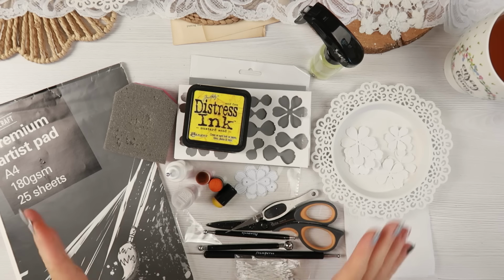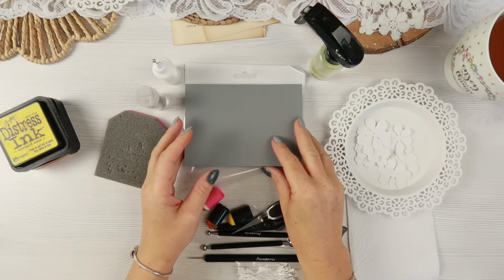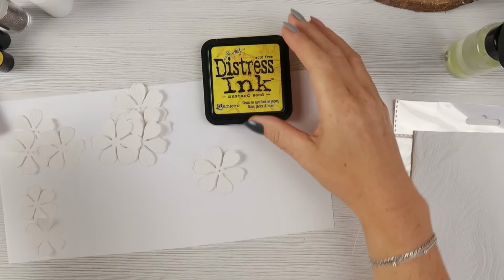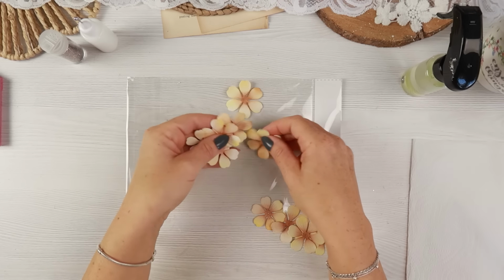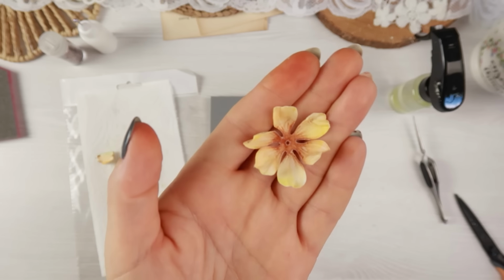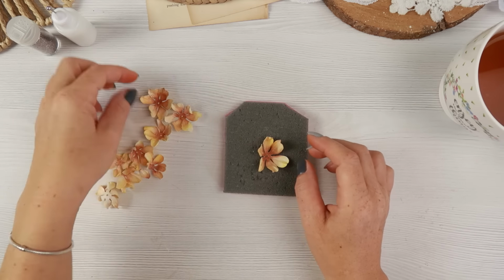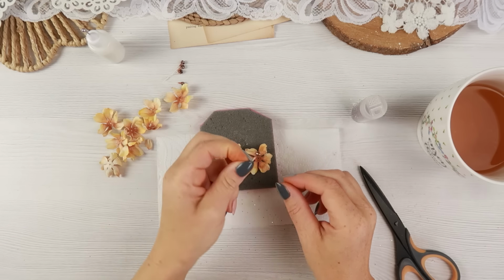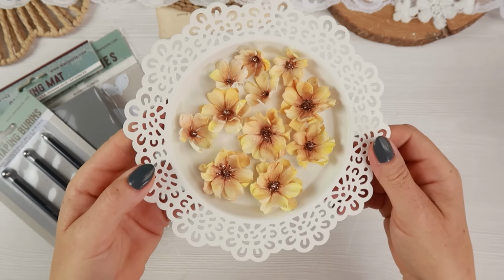How to make paper flowers and flower centers / Giveaway Closed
Gorgeous handmade paper flowers in a few steps!
——— S U P P L I E S ———
• Stamperia Blooming Flowers A6 Dies sft12

• Tim Holtz Distress Ink Pad Vintage Photo Ranger TIM19527

• Tim Holtz Distress Ink Pad Rusty Hinge Ranger TIM27157

• Tim Holtz Distress Ink Pad Mustard Seed Ranger TIM20226